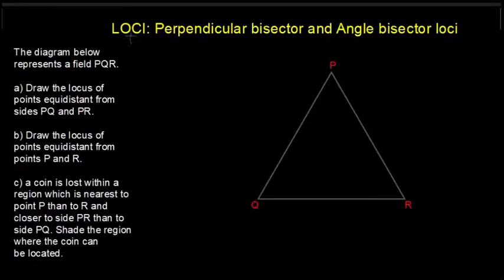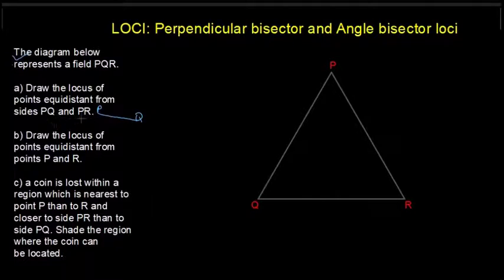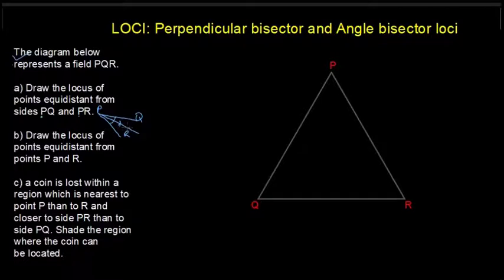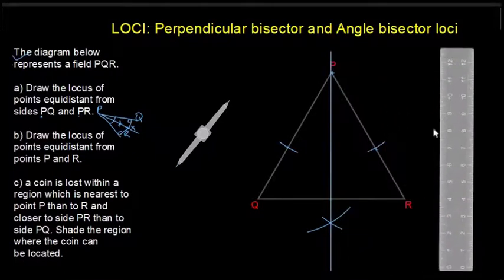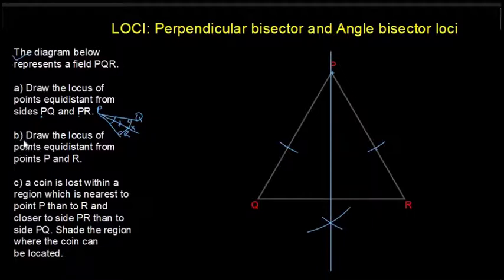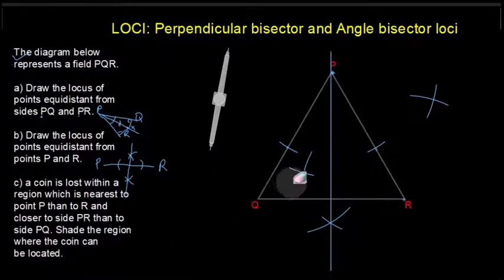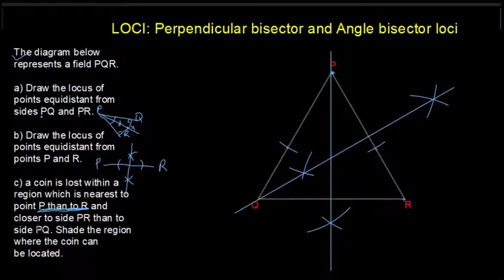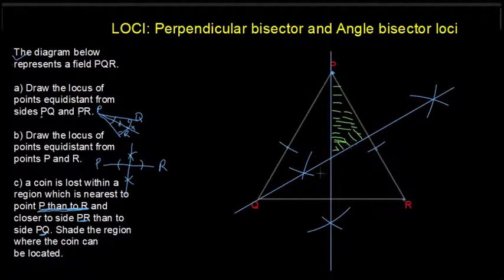Perpendicular bisector and angle bisector loci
Hello there! In this video i will take you through constructing perpendicular bisector and angle bisector loci